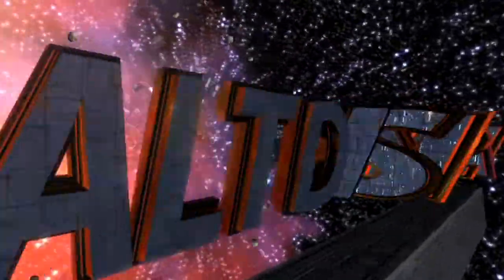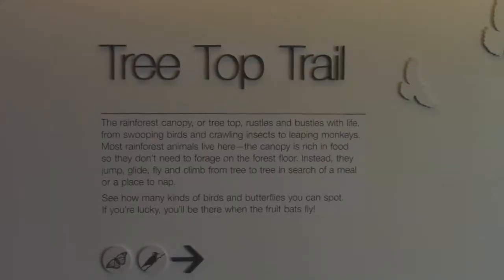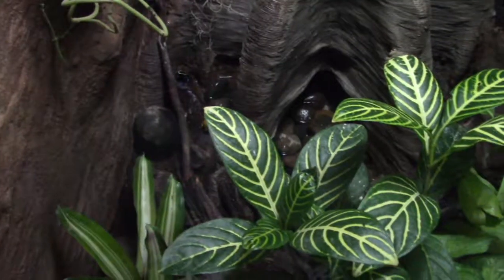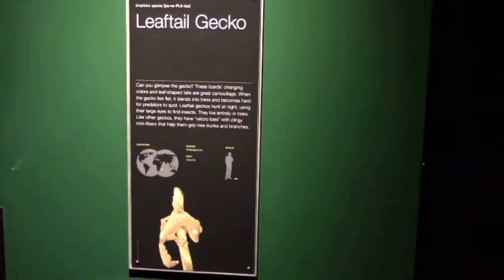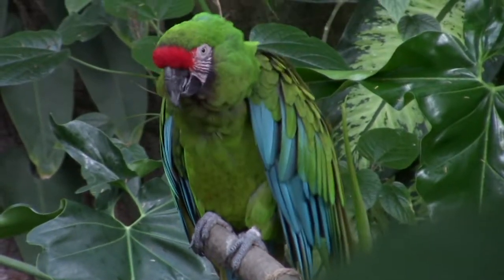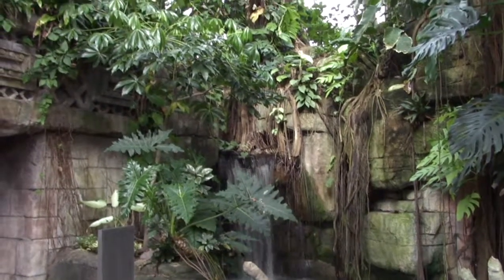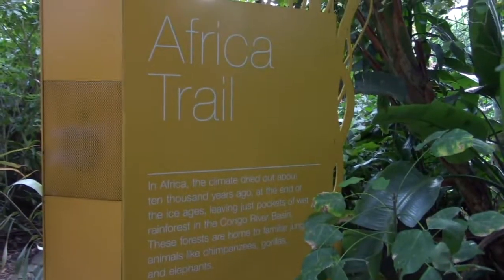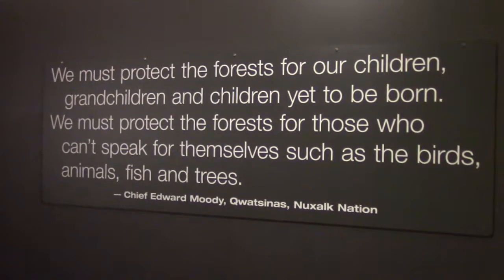Moody Gardens Rain Forest Pyramid - Galveston, Texas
Moody Gardens Rain Forest Pyramid - One Hope Boulevard Galveston, Texas 77554

RAINFOREST PYRAMID
Experience LIFE as you visit the rainforests of Asia, Africa and the Americas.

Enjoy a rare, up-close and interactive experience with endangered plants such as the Corpse Flower and animals ranging from Giant Amazon River Otters to Saki Monkeys and an array of birds! See it all in one of the truest replicas of a real rainforest.

$24.95 Adult
$18.95 Child (ages 4-12)
$18.95 Senior (ages 65+)
Children 3 and under free.